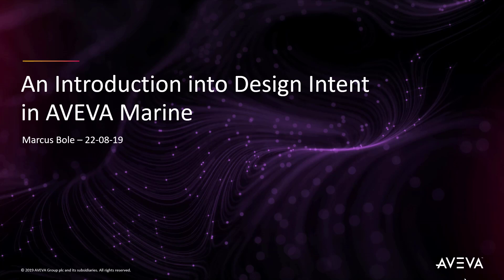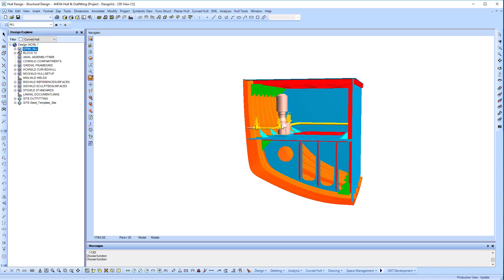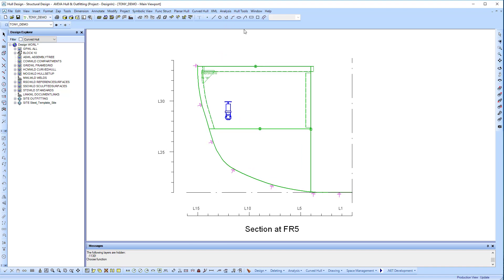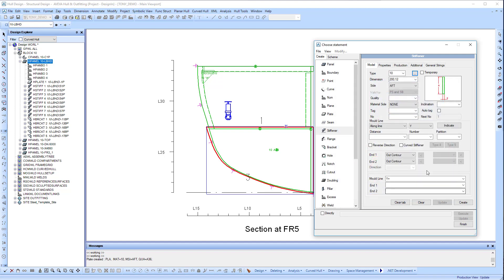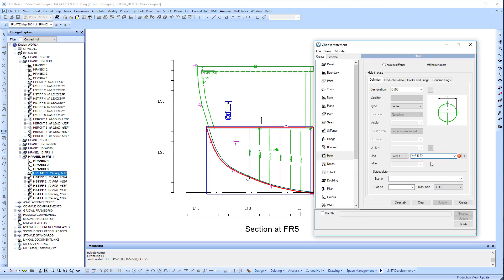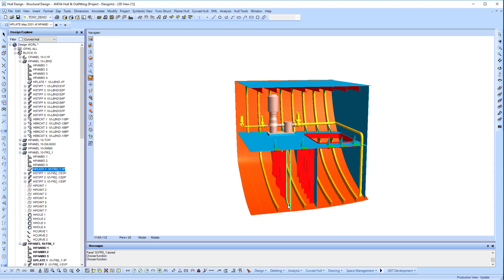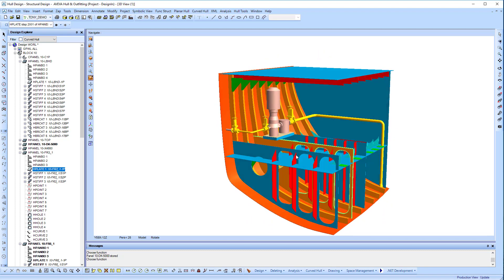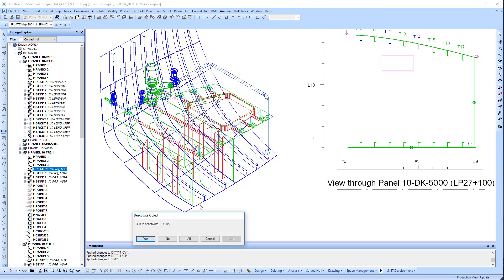AVEVA Marine - Design Intent in Hull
This short video introduces how Design Intent is captured and updated in Hull Modelling